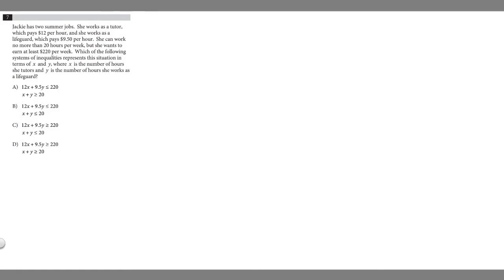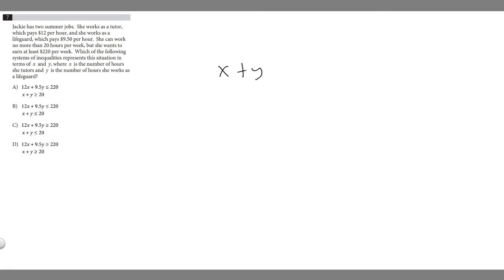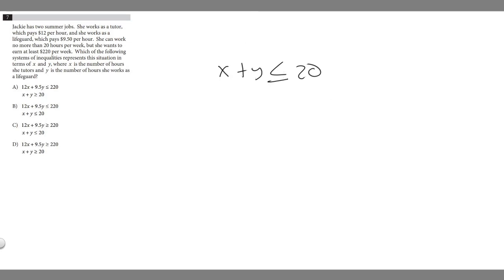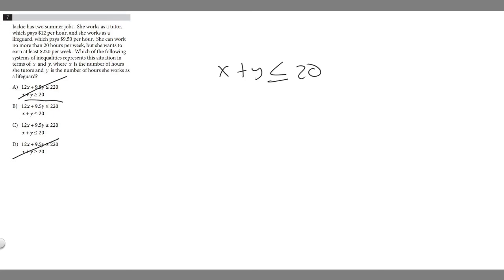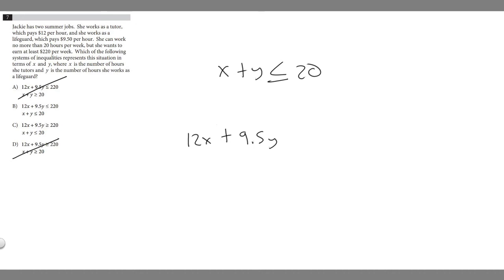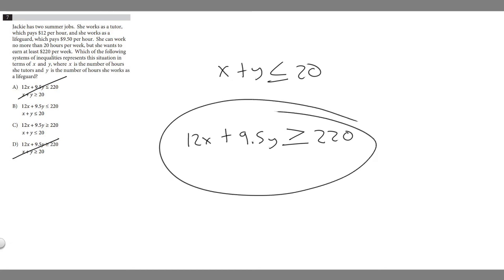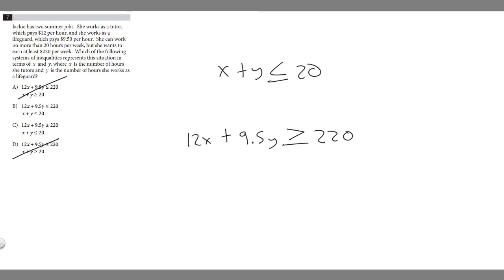SAT Practice Test #5 Section 3: Math Test – No Calculator #7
Jackie has two summer jobs. She works as a tutor,
which pays $12 per hour, and she works as a
lifeguard, which pays $9.50 per hour. She can work
no more than 20 hours per week, but she wants to
earn at least $220 per week. Which of the following
systems of inequalities represents this situation in
terms of x and y, where x is the number of hours
she tutors and y is the number of hours she works as
a lifeguard?
A) x y
x y
12 + 9.5 ≤ 220
+ ≥ 20
B) x y
x y
12 + 9.5 ≤ 220
+ ≤ 20
C) x y
x y
12 + 9.5 ≥ 220
+ ≤ 20
D) x y
x y
12 + 9.5 ≥ 220
+ ≥ 20 .